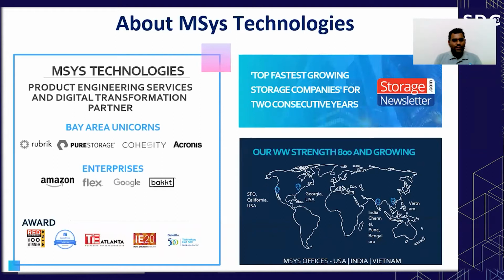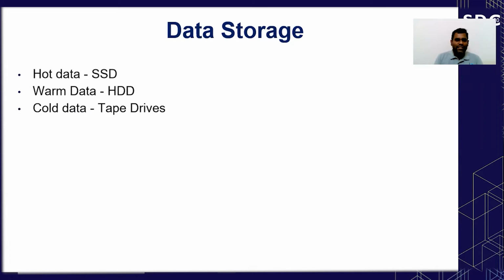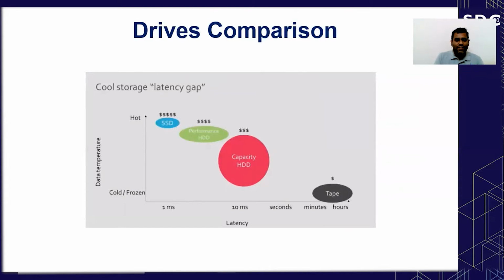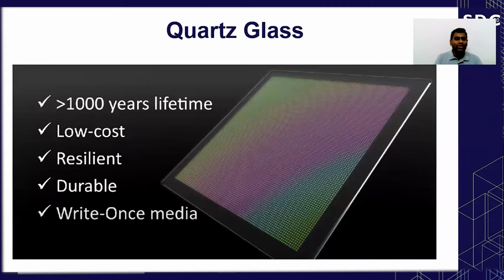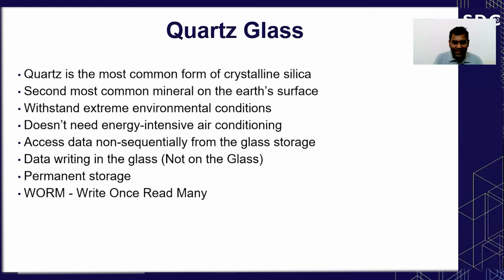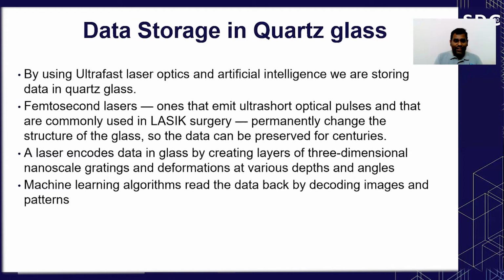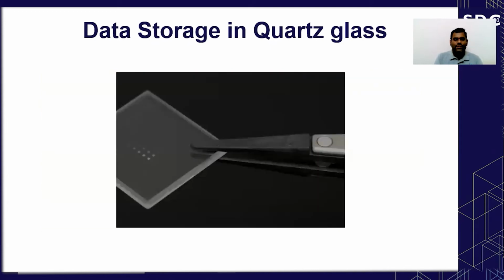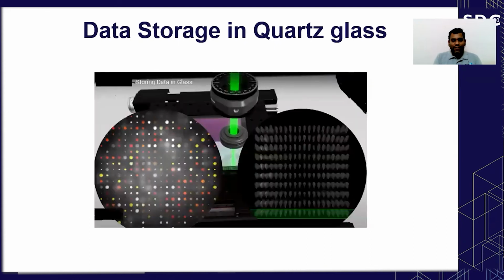AI/ML for archival storage in quartz glass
This session will demonstrate the methodology and principle of using Quartz Glass for long-term data storage. The audience will learn how to store data in SSD, HDD, Tape Drive and discuss its cost, reliability & longevity. The session will help understand the pros and cons of each drive and why Tape Drive is preferred for data archives.

We will learn how to use ultrafast laser optics and artificial intelligence to store data in quartz glass. We will learn to create layers of three-dimensional nanoscale gratings and deformations at various depths and angles to enable the laser to encode data in the glass. We will also understand how machine learning algorithms read the data back by decoding images and patterns that are created as polarized light shines through the glass.

Presented by: Kannadasan Palani, Msys